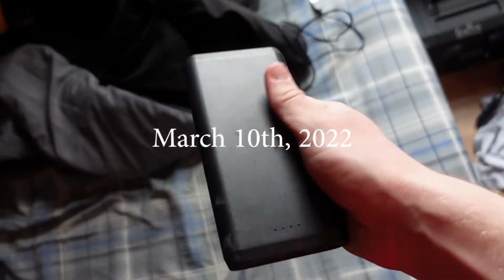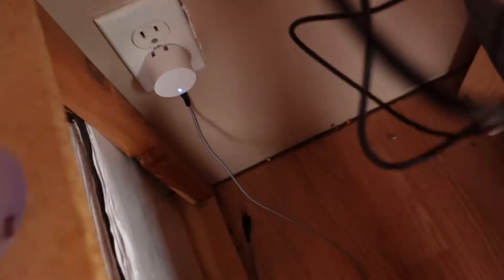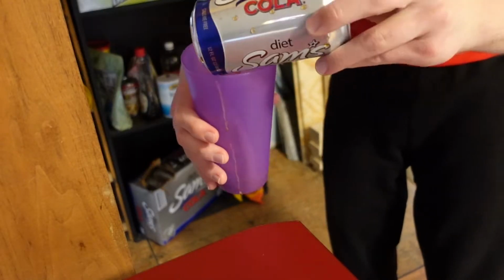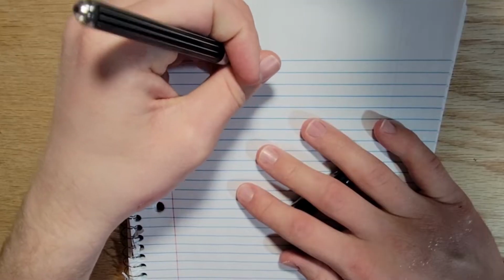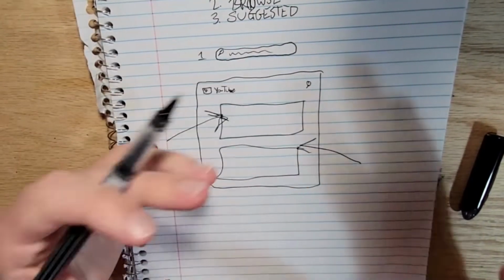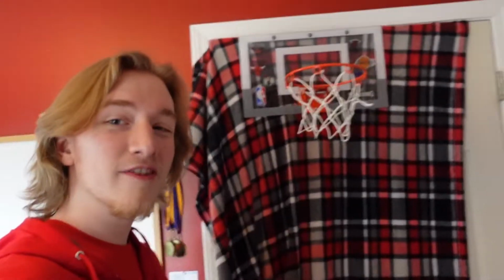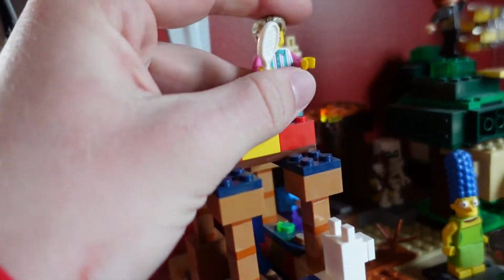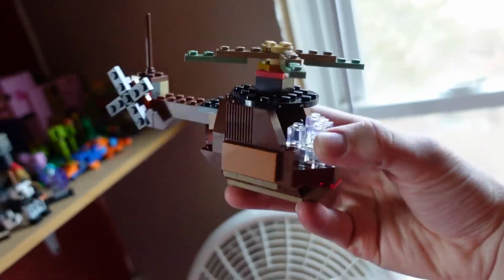This is What I'm REALLY Doing...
I need to be transparent with you guys...

First vlog I have done in what seems like forever! It feels good to be back! This one did come out about 10 minutes late tho so I do apologize about that. I HOPE YOU ENJOY!

Featured Channels:
As a small content creator, all of your support helps me to grow my channel and continue pursuit of my dreams.
My name is GareTheBear, or Garrett, I'll answer to either one! I fell in love with making YouTube videos in my senior year of high school and have been making vlog type videos ever since then! I draw inspiration from a lot of different creators, but more specifically, Casey Neistat, Gary Vee, Van Neistat, 2HYPE, and many more! I believe that in the game of content creation, the most original content you could ever make, is that of yourself. My vlogs aim to be as authentic and genuine as possible that way you as the viewer get as good a quality viewing experience as possible while also getting that personal touch that feels like you are right there with me!

UPLOAD SCHEDULE:
Thurday, Friday, Saturday, and Sunday at 8pm Central

-GTB